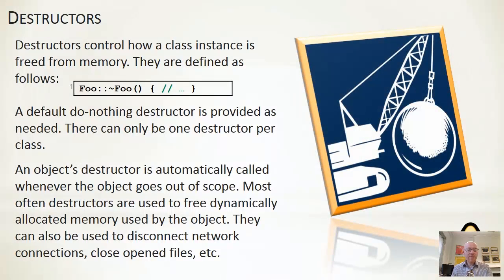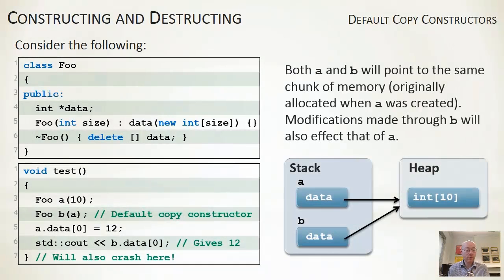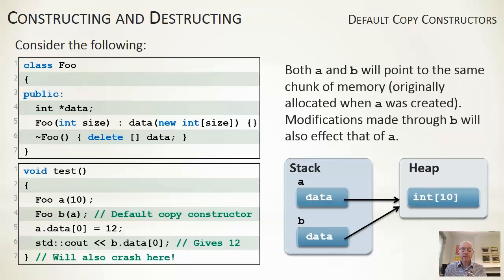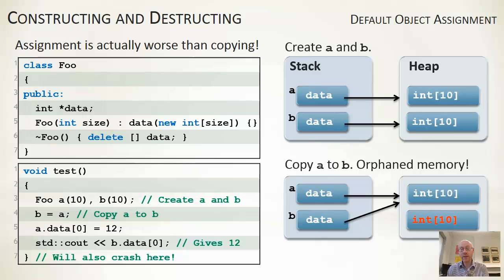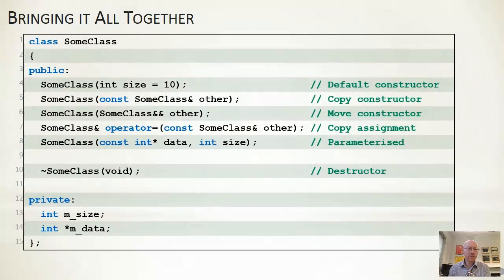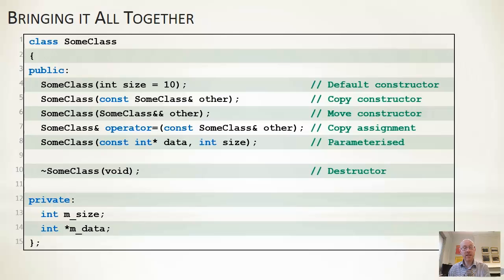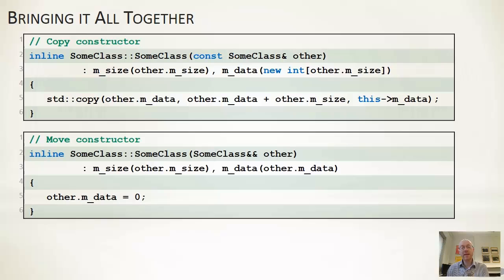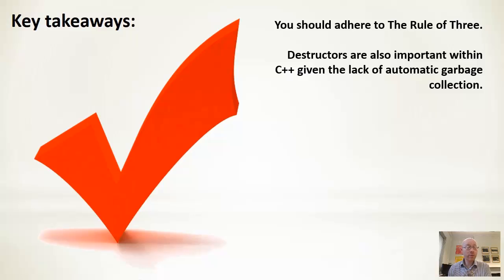Week 16 - CSC2021 - C++ - Classes -3- Constructors and Destructors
More constructors and destructors in C++